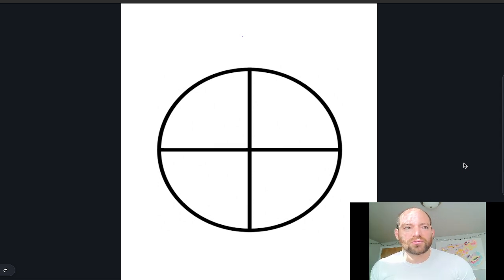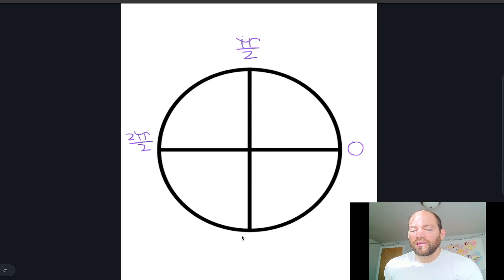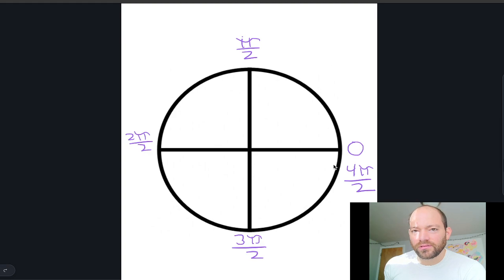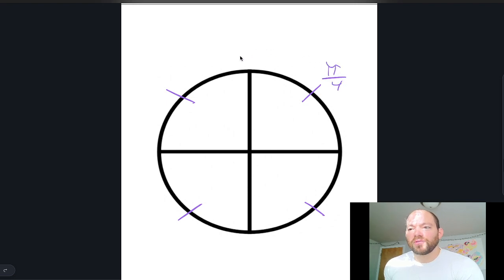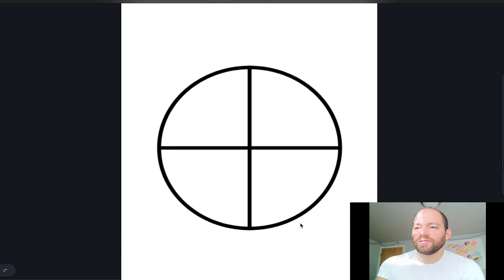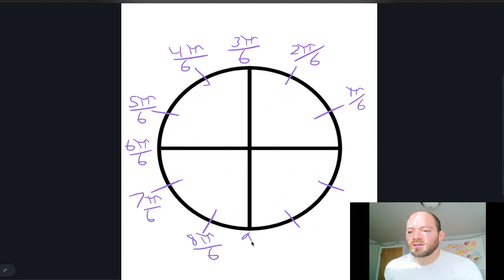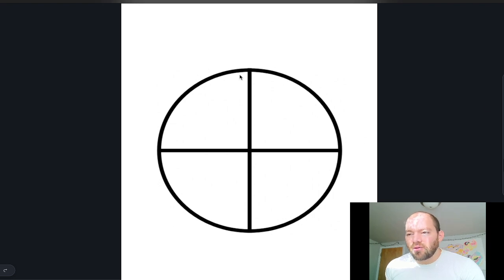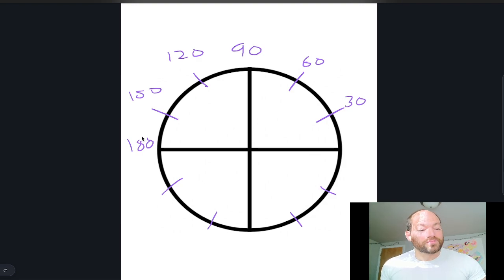Never forget the angles on the unit circle again!!!!!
Your ability to quickly and effectively derive the angles of the unit circle will come in handy on tests like the SAT and ACT, as well as anytime you're messing around with trig for any reason.

When I was first taught the unit circle, I was basically handed a circle with a bunch of random angles labelled and was told to memorize it. I'm not sure if you were taught in a similar way, but I wanted to make a video in which I show you the logic behind which angle is which in the unit circle. Understanding how these angles (in both radians and degrees) are derived will liberate you from need to memorize. It's easier (and more fulfilling) to derive something than recall from memory. Also, concepts that are memorized with no understanding are more easily forgotten.

Check out r/mathochist